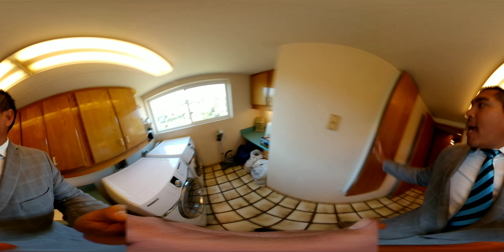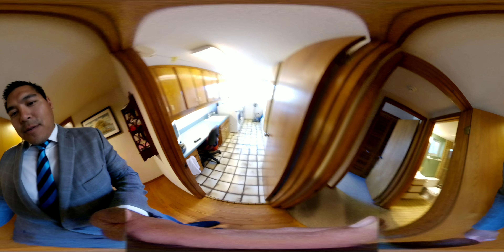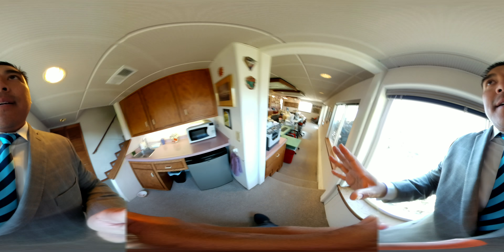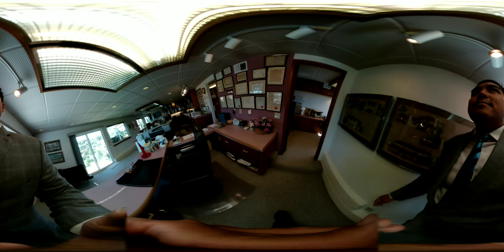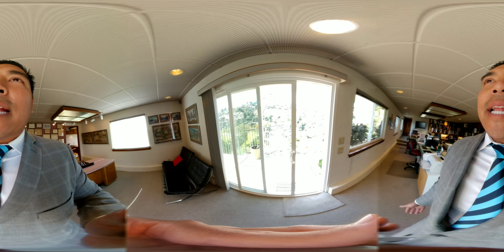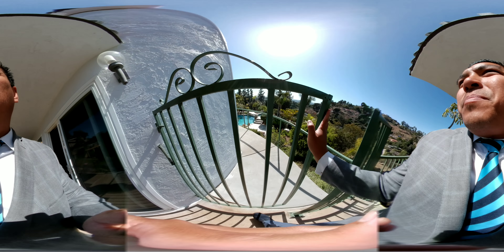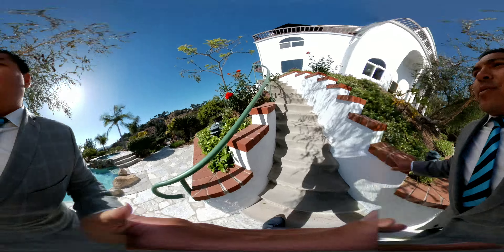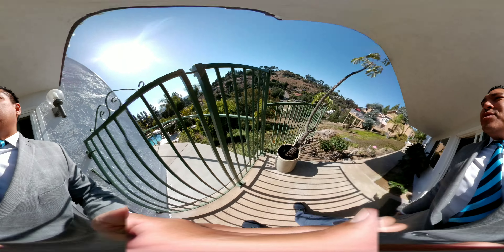9710 Lake Helix Terrace part 2: 360 video tour